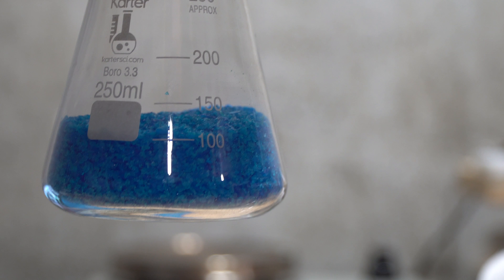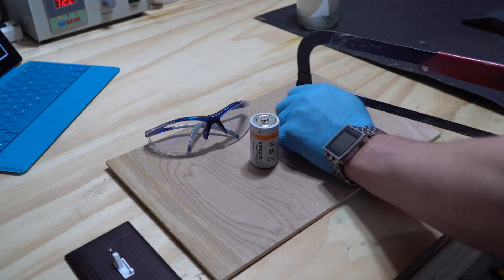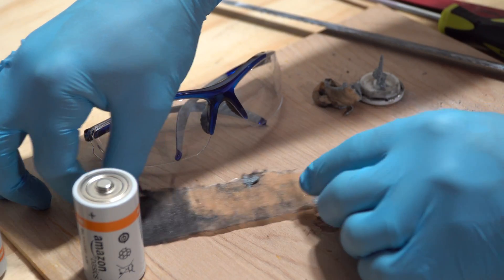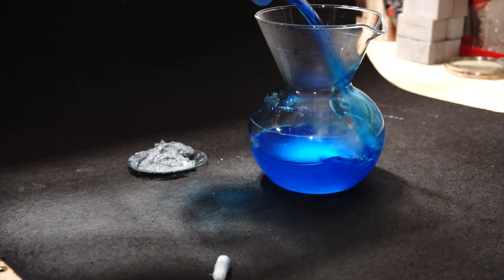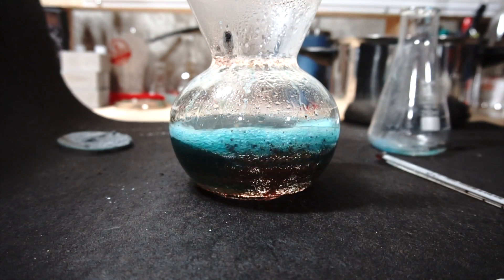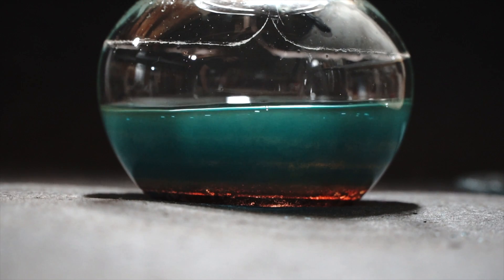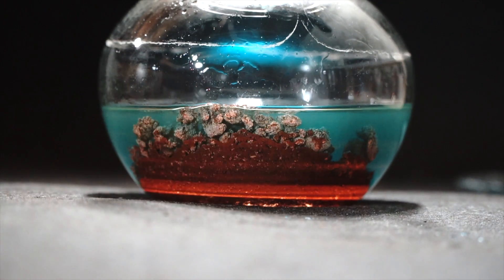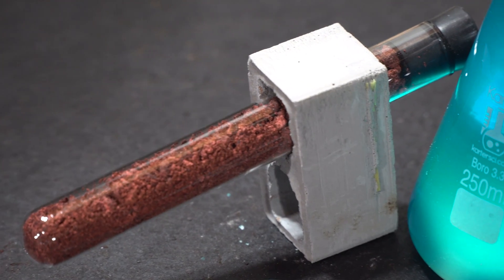CuSO4 + Zn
Just a basement chemist doing my thing. More videos to come.